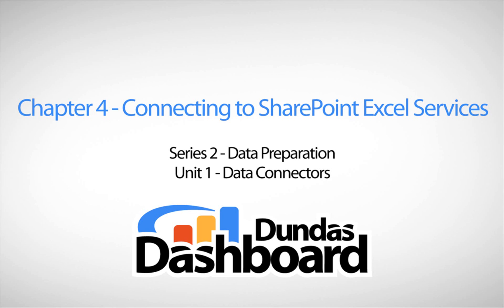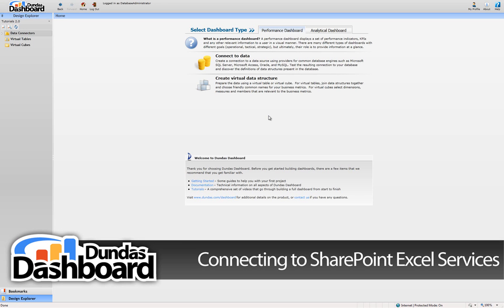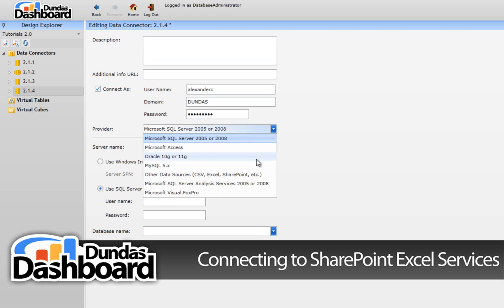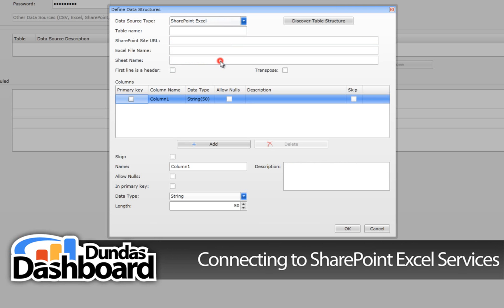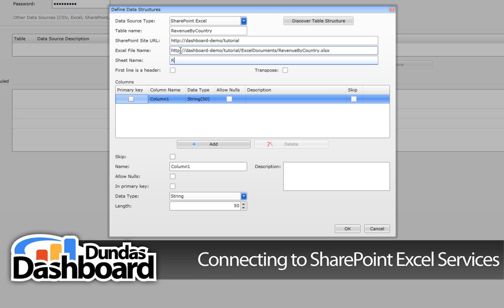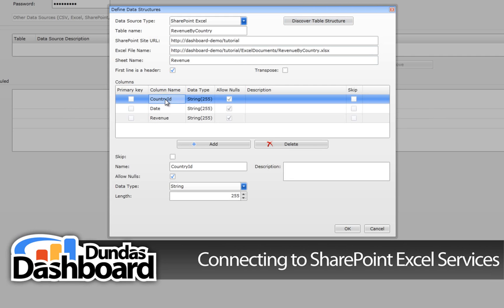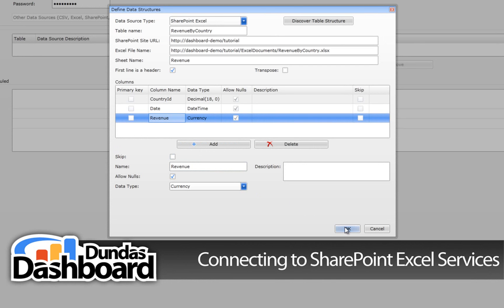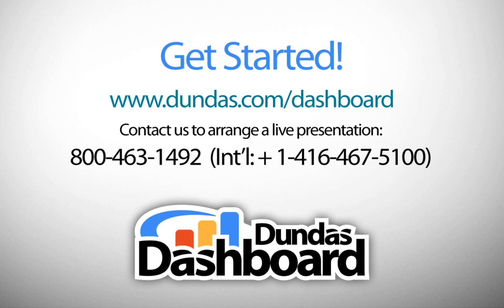2.1.4 Connecting to SharePoint Excel Services - Dundas Dashboard Tutorials Series 2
Describes how to connect a performance or analytical dashboard to SharePoint Excel Services when using Dundas Dashboard.

The same sort of steps are required when connecting to data stored in Excel spreadsheets.